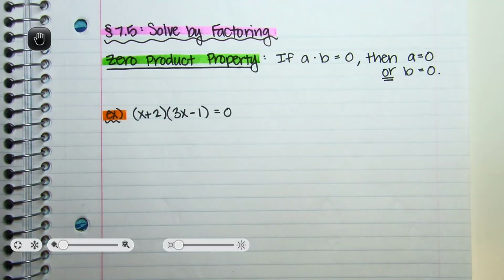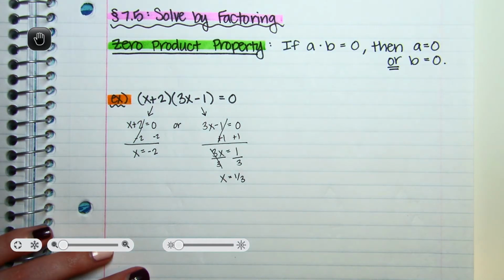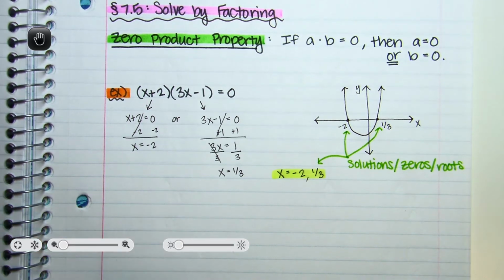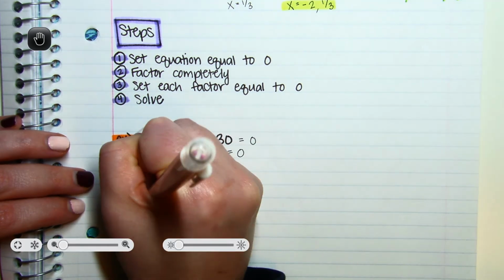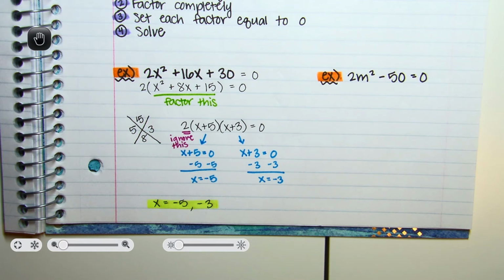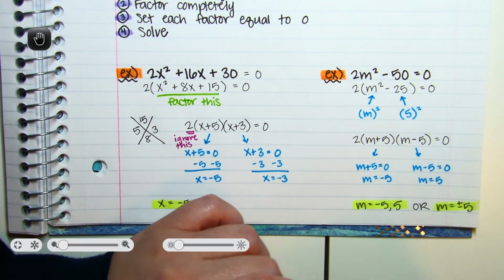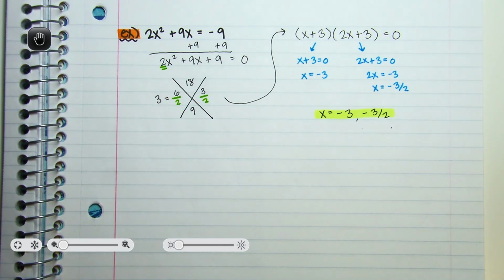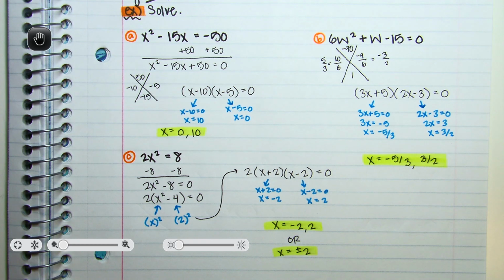Algebra 1 - Solve Trinomials by Factoring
Join me as I explain how to solve trinomials by factoring.